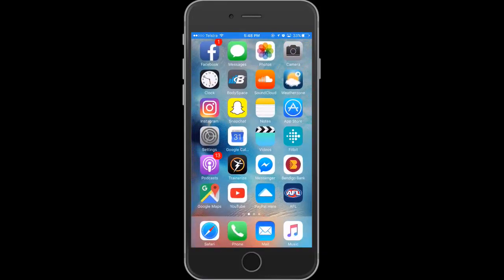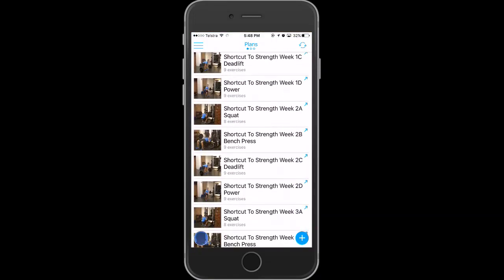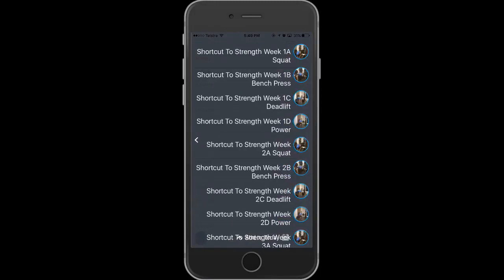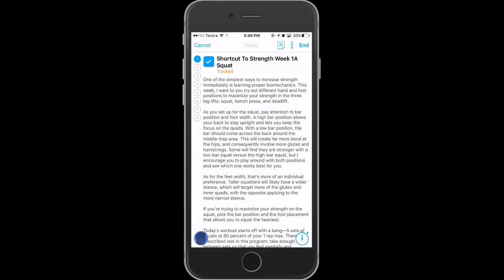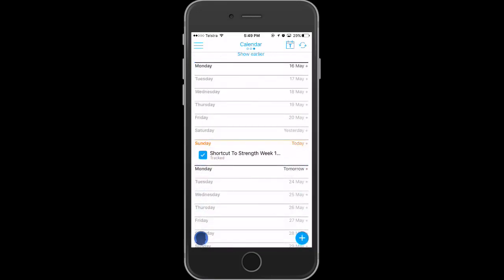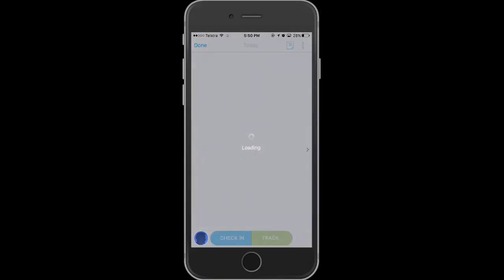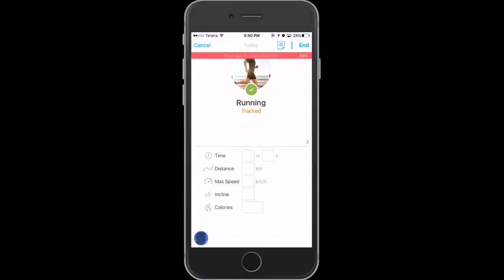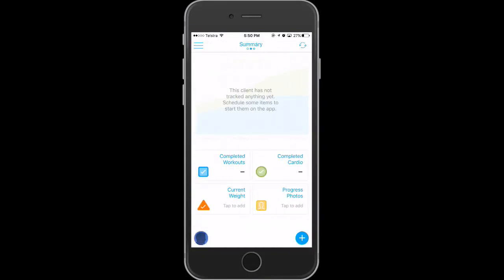Trainerize Instructional Video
Instructions on what the Trainerize app consists of and how to use it.